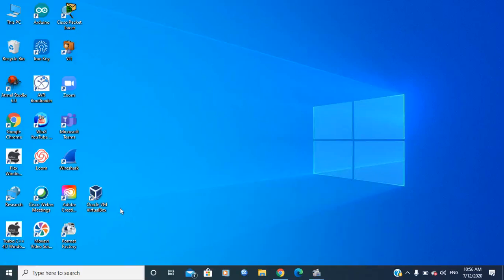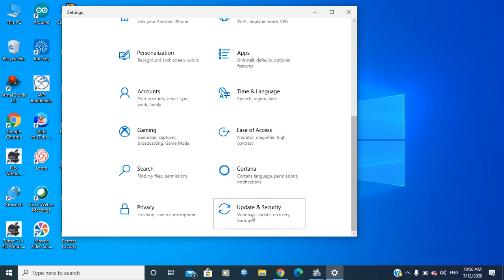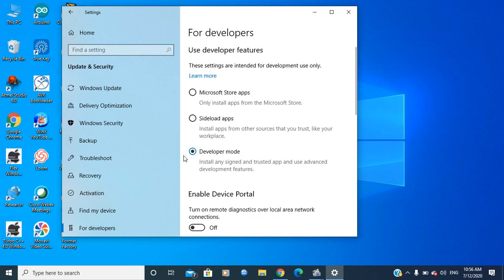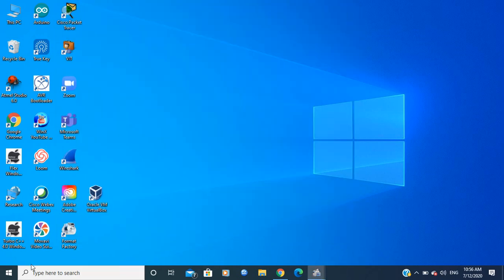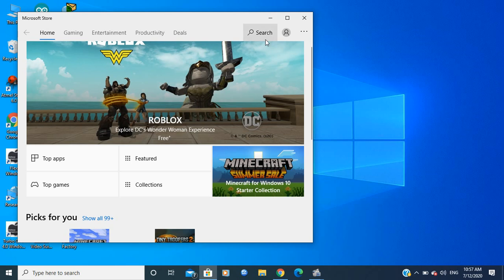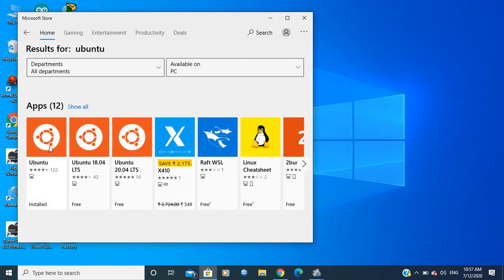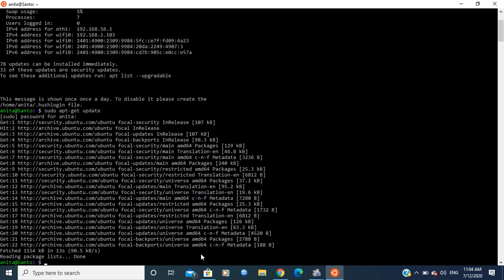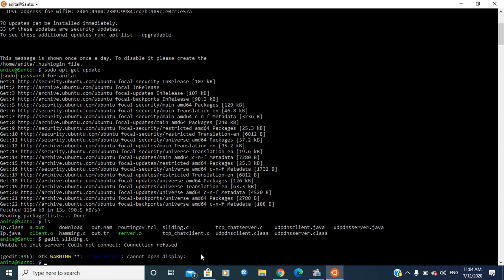Installing Ubuntu on Windows from Microsoft store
Easy installation of Ubuntu without Virtual box